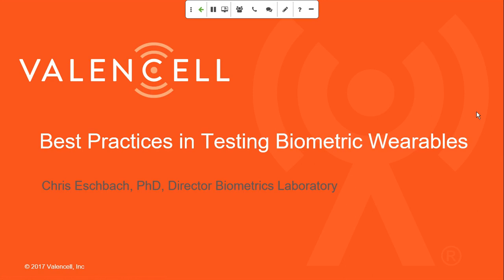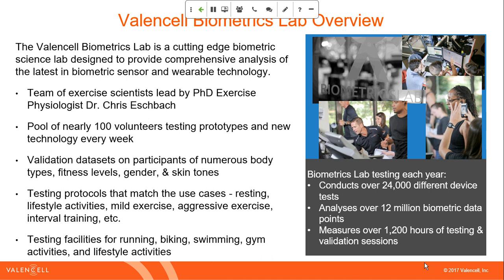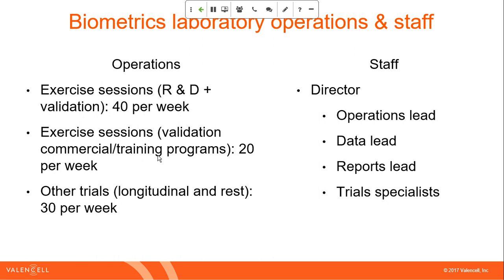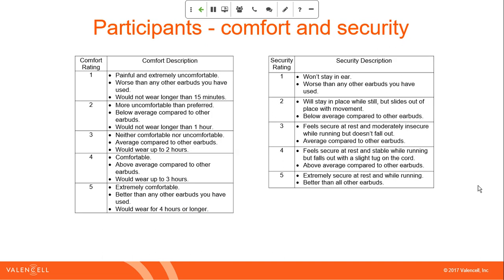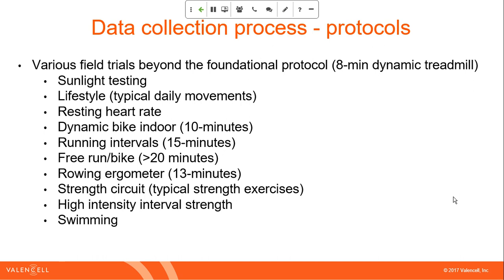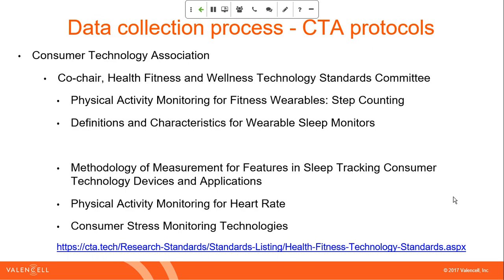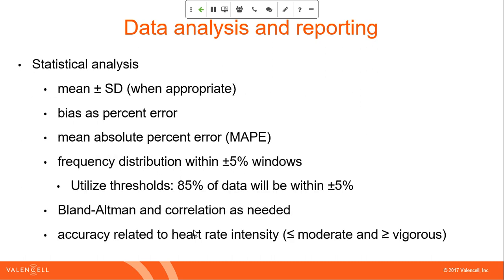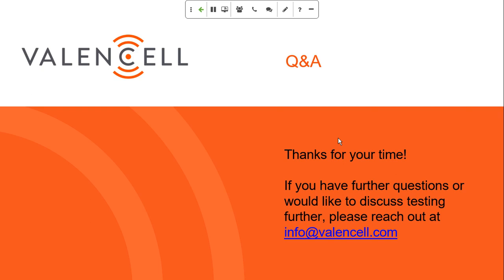Webinar: Best Practices in Testing Biometric Wearables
Wearables and hearables that measure biometric signals like heart rate are different from other devices, because they have to interact with the human body and every human body is different. This makes an important part of the product development process for biometric wearables and hearables testing and validation of the devices. Valencell operates one of the most experienced testing labs for biometric wearables and hearables, testing hundreds of devices over thousands of hours of testing every year. In this webinar, Dr. Chris Eschbach, head of the Valencell Biometrics Lab, will share some of the best practices in testing biometric wearables and hearables for anyone building a biometric wearable or hearable.